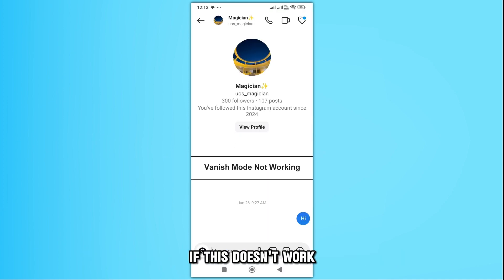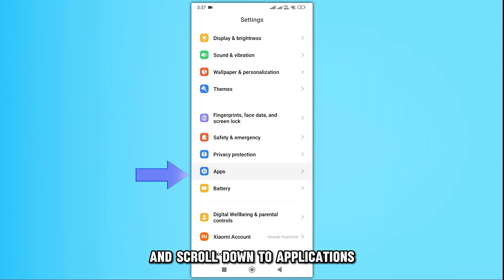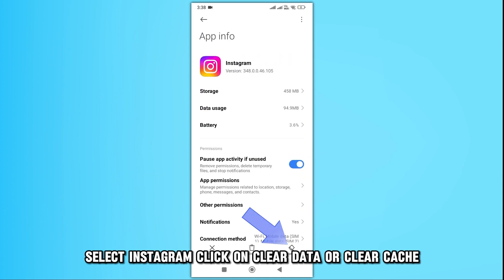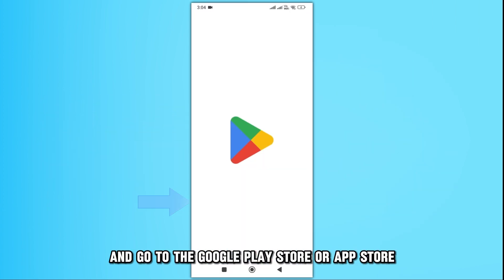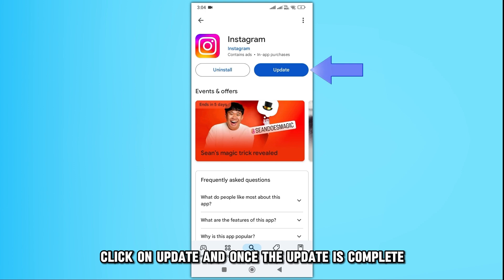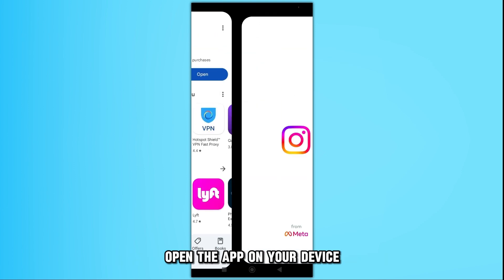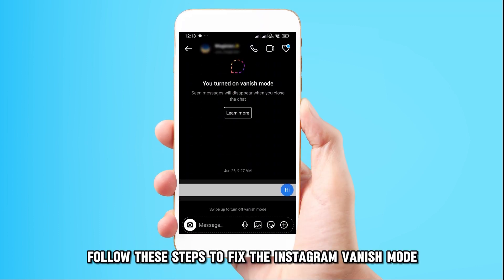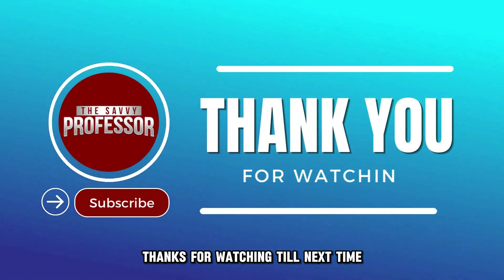How To Fix Instagram Vanish Mode Not Working (What To Do When Instagram Vanish Mode Not Working?)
How To Fix Instagram Vanish Mode Not Working (What To Do When Instagram Vanish Mode Not Working?). In this video tutorial I will show you how to fix Instagram vanish mode not working.

The following are some of the reasons why the Instagram vanish mode is not working:
1. App glitch
2. Poor internet connection
3. App cache and data
4. Outdated app

Restart the app
1. Stop browsing through the app.
2. Close the app.
3. Take a break for five minutes.
4. Open it afresh.

Restart your Wi-Fi router
1. Switch off the Wi-Fi router.
2. Wait for five minutes.
3. Plug it back into the power source.
4. Open the Instagram app and try the vanish mode again.

Clear cache
1. Go to the Settings app on the device.
2. Scroll down to Applications.
3. Select Instagram.
4. Click on Clear Data/ Clear Cache.

Update app
1. Go to Google Play Store or App Store.
2. Search for Instagram.
3. Click on Update.
4. Once the update is complete, open the app on your device and proceed with vanish mode.